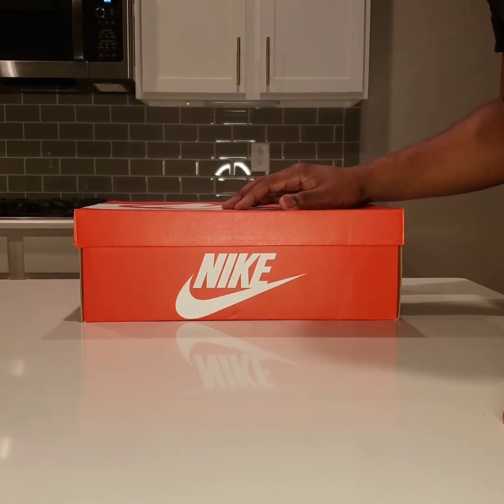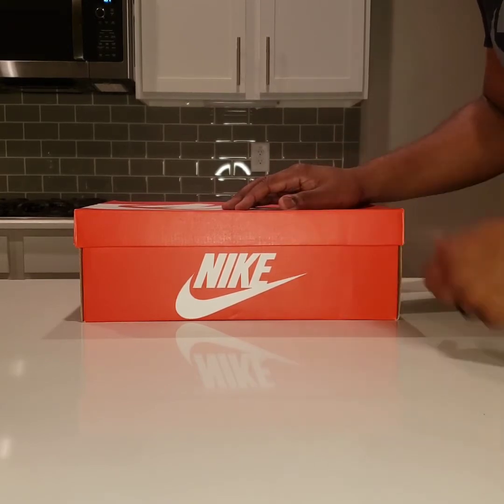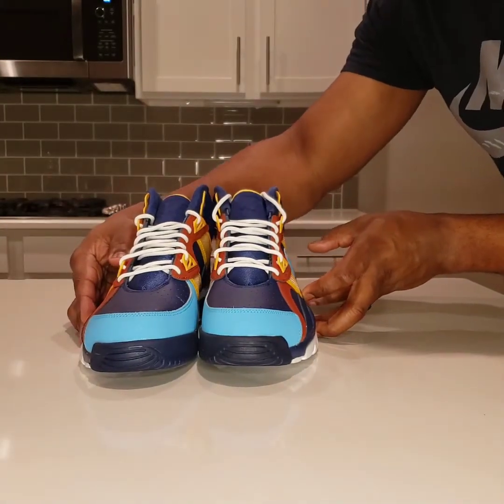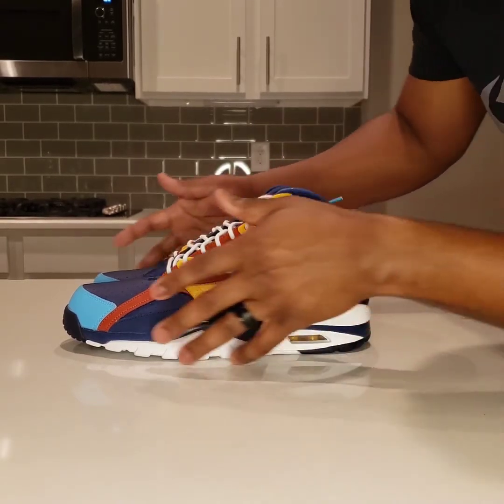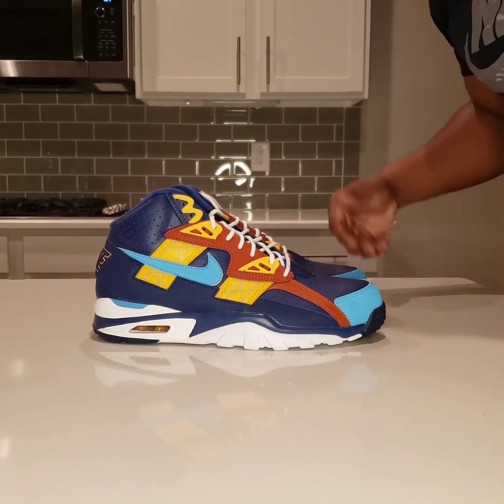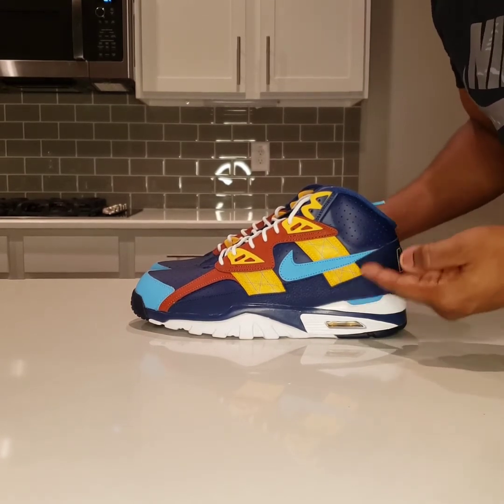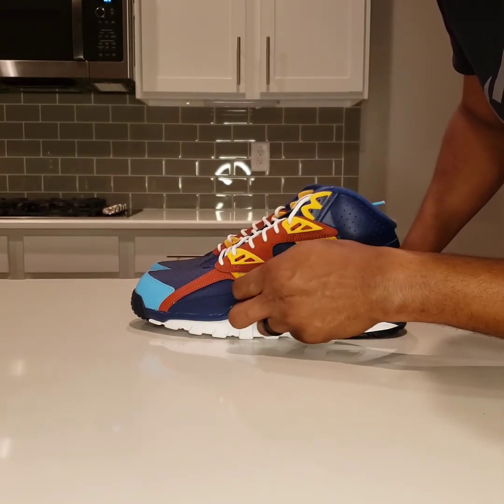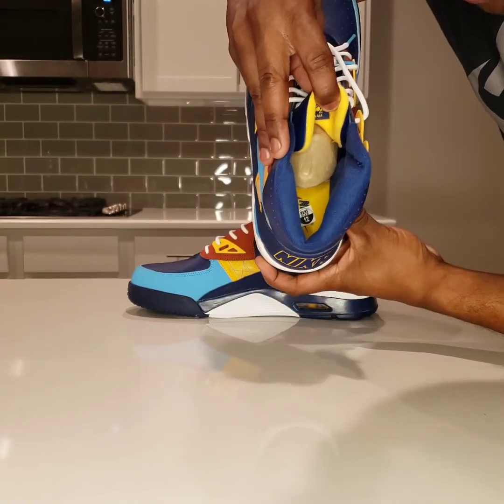Episode 7 - Unboxing an Icon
An iconic silhouette, iconic designer, and iconic athlete (not named MJ) all wrapped into one shoe. Let's get into it.